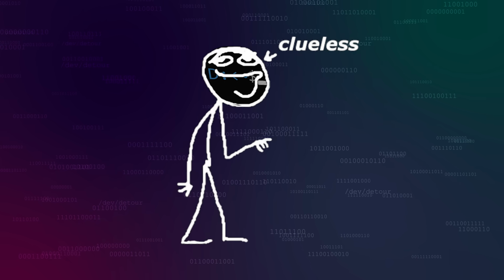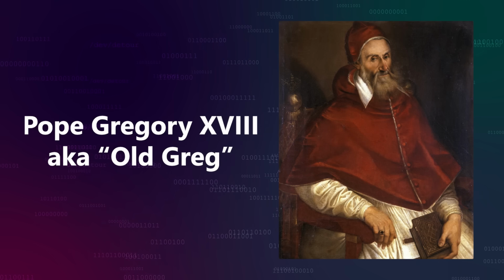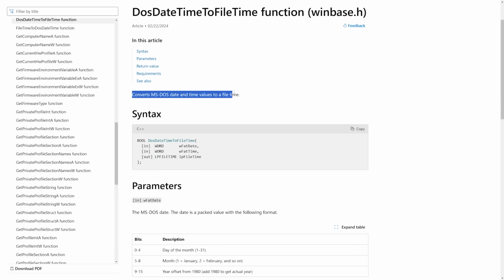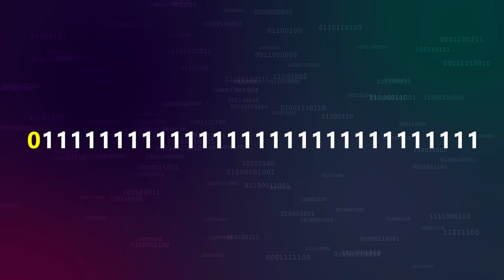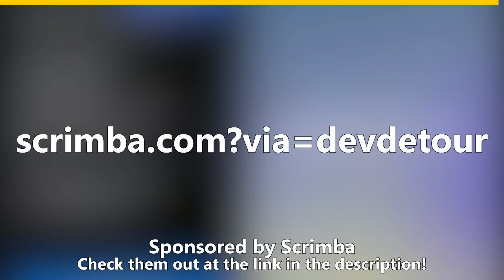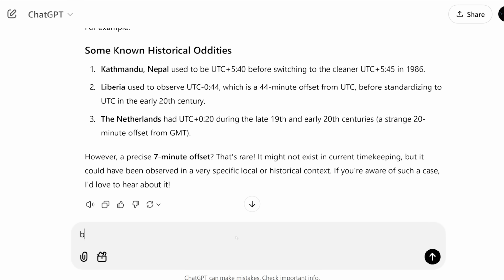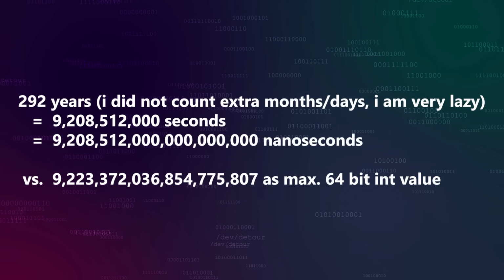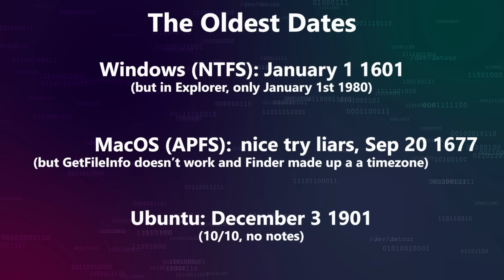How Old Can a File Be?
As it turns out, pretty old!